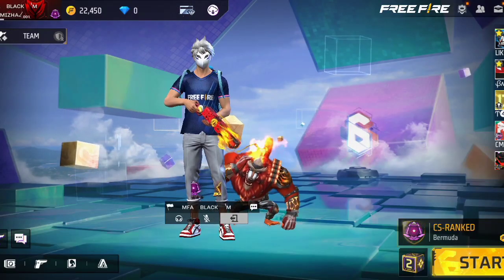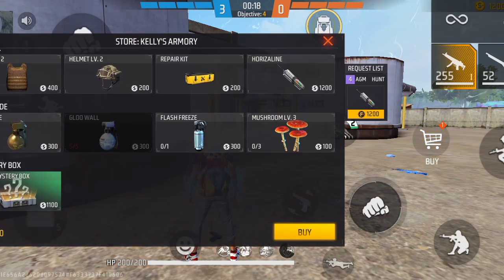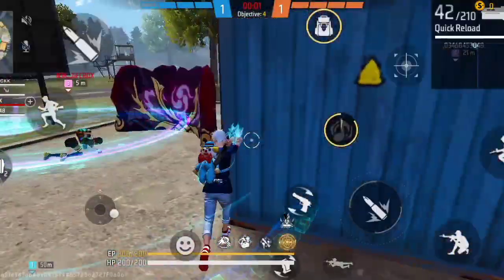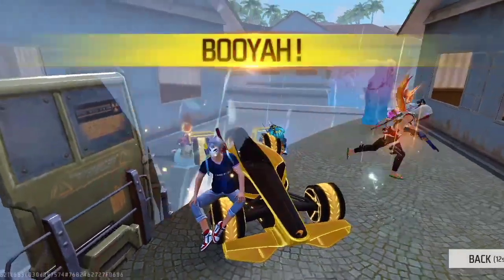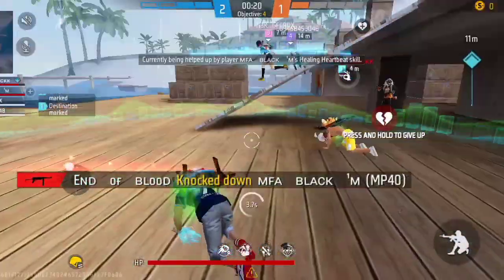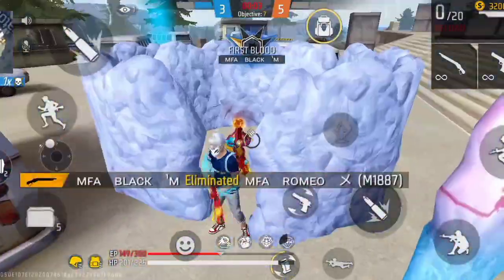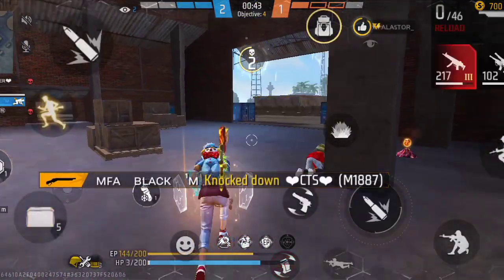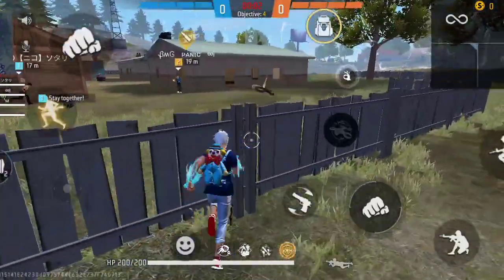FREEFIRE BEST CHARACTER COMBINATION 💯😤 FREEFIRE CS-RANK CHARACTER COMBINATION FOR TAMIL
Freefire tips and tricks in tamil
Freefire new character combination
New update best character
Best freefire character in tamil
Old best character vs new best character

Freefire cs-rank character combination
Cs-rank best character in tamil
Br-rank best character

LCLASH SQUAD | 10 SECRET PLACES🔥| IN TAMIL | CS RANK TRICKS 😱🤫

Free fire secret places in clash squad

Freefire new update tips and tricks in tamil
Freefire new update best HidingPlace in tamil

Free fire tips and teicks